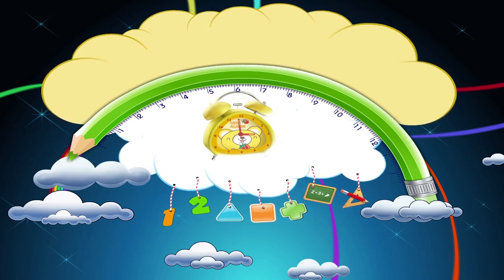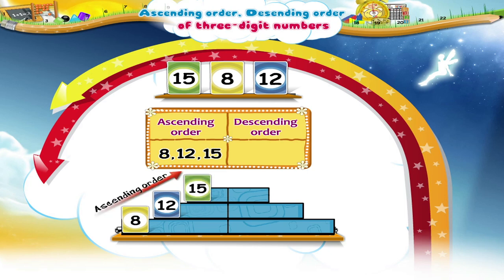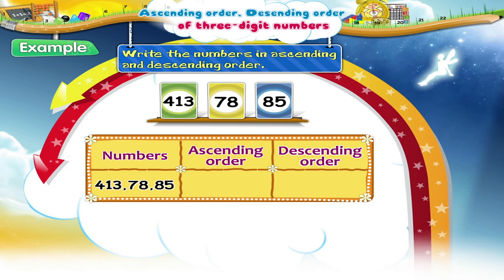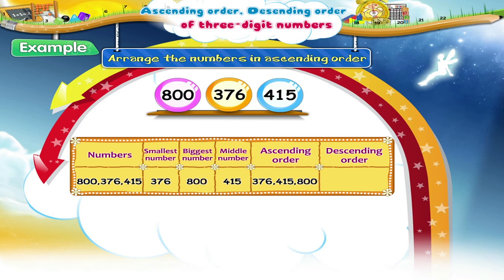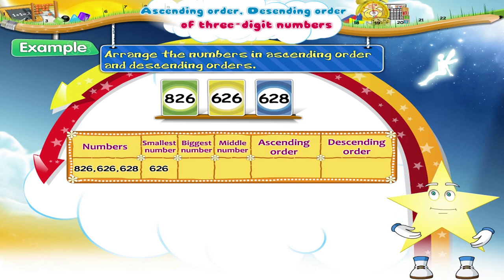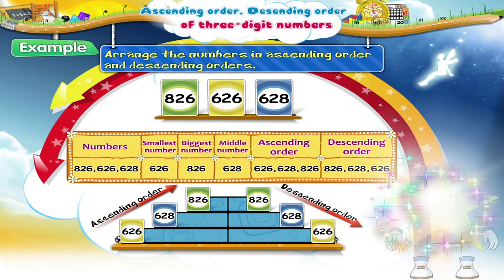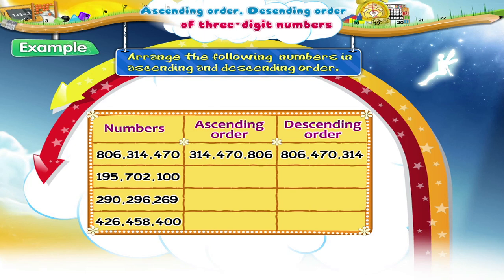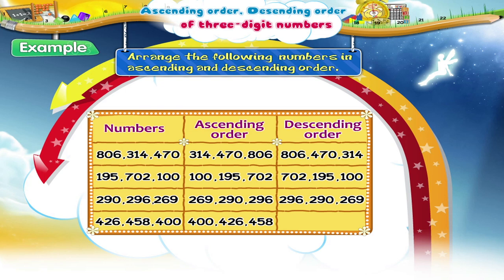Learn Grade 3 - Maths - Ascending and descending Order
In this video you get to Learn Grade 3 - Maths -  Ascending and descending Order